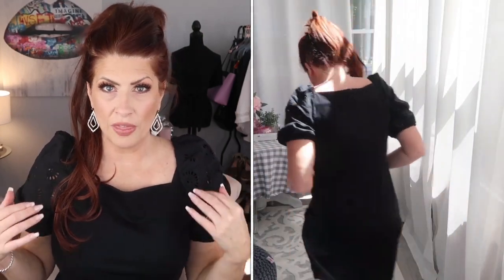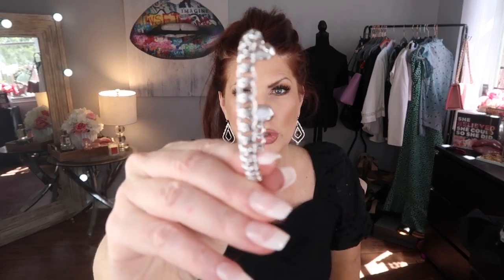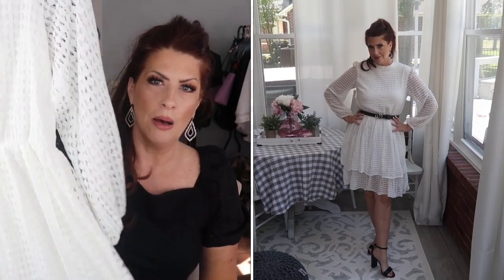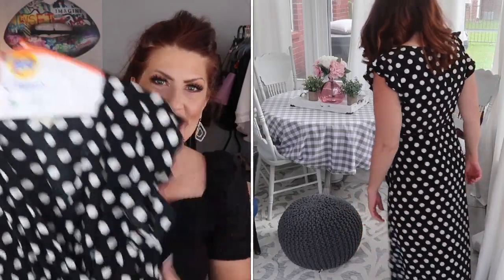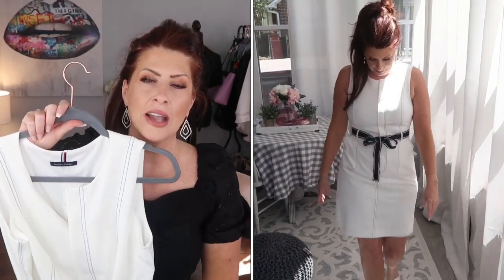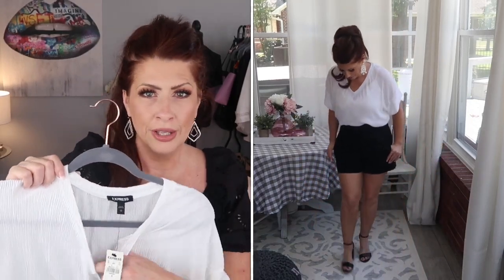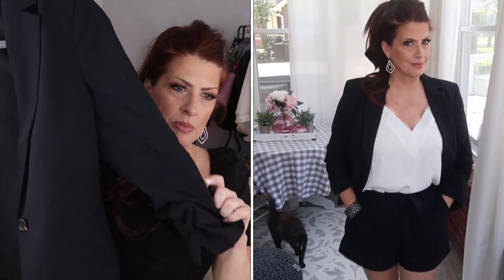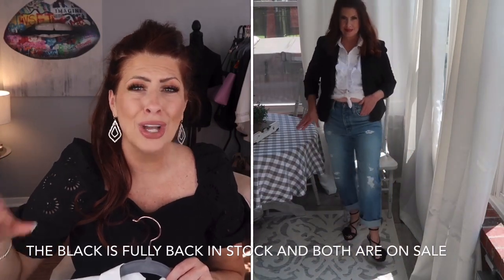SUMMER BLACK AND WHITE FASHION/Fashion over 50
My  favorite black and white looks for summer!
Outfit 1
Black eyelet dress Ann Taylor Size
Earrings Kendra Scott Silver
Bracelet Kendra Scott
Matching earrings Kendra Scott
Matching necklace Kendra Scott
Flower heels Ann Taylor
Sling back heels Ann Taylor

Outfit 2
White dress Size Versona Sold Out Similar $39 Size M
Belt Amazon
Sandals Sam Edelman Black
Earrings Kendra Scott black

Outfit 3
Polka dot dress Size S Amazon
Earrings J Crew On Sale $25
Sandals Sam Edelman

Outfit 4
White Navy accent Dress Tommy Hilfiger Size 8 On Sale $41
Sandals Sam Edelman

Outfit 5
White lace Cami Size M Versona $16-24
Blazer Ann Taylor Size 8
Shorts Ann Taylor Size 8 $
Sandals Sam Edelman
Bracelet lock Black Express
Express lock bracelet silver/gold

Outfit 6
White kimono sleeve top Express Size M On Sale $25
Black shorts Ann Taylor Size 8
Earrings JCrew On sale $25
Cami 4 pack Size SAmazon

Outfit 6
Black puffy sleeve top Express Size M
White culottes NY& Company Size 8 On sale $41
Flower sandals Ann Taylor
Additional Tops Ann Taylor
Ann Taylor Size M

Outfit 7
Black tank Size S Caslon Nordstrom
Animal print skort Size 8 Express On Sale $25
Sandals Amazon
Necklace Kendra Scott ON SALE $44
Straw bag Bag None West On Sale $44
Sunglasses Michael Kors

Outfit 8
White Tank Size S Caslon Nordstrom
White skirt Banana Republic Size 8 On Sale $59
Jean jacket Similar Banana republic On Sale $44
Sandals Sam Edelman
Necklace ASOS

Outfit 9
Culottes Ann Taylor Size 8
White tee Ann Taylor Size S
Earrings Silver nugget Ann Taylor
Necklace Kendra Scott Knot

Additional pieces shown:
Ruffle button up j crew White limited sizes ON SALE $41 Size M
Ruffle button up j crew Black ALL SIzes AVAILABLE ON SALE $41
Distressed jeans J Crew Size 28

Foundation Estée Lauder Futrist Hydra in 2n1 and 3w1
Mascara Estée Lauder Rebel
False Eyelashes Kiss Muse Amazon
Lip liner Estée Lauder in rose
Lipstick Estée Lauder in Nude scene
Blush Milani Romantic Rose Amazon
Bronzer Estée Lauder in bronze goddess 01

👗 My Measurements———-👗
Height 5’5 Weight 150
Bust 36DD/34DDD
Waist28/Hips38